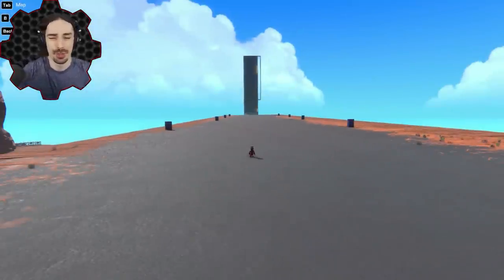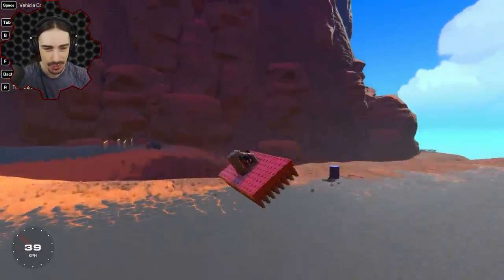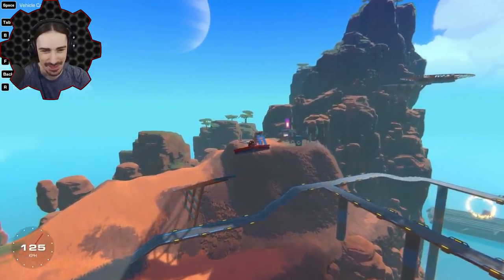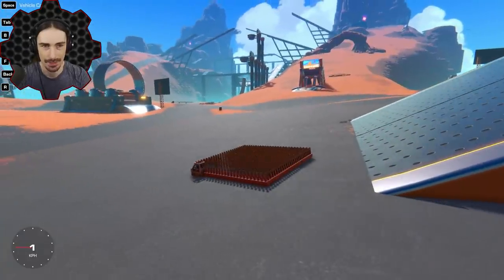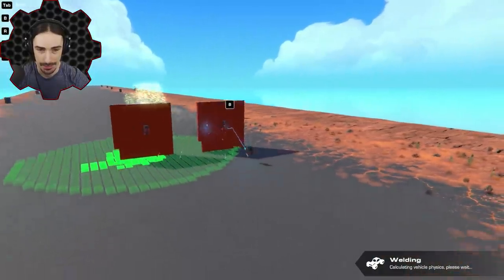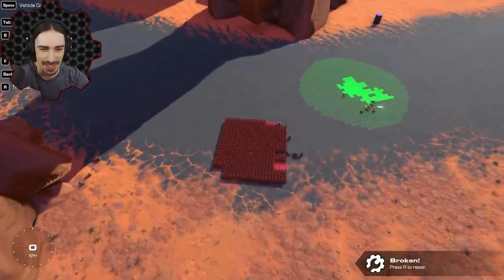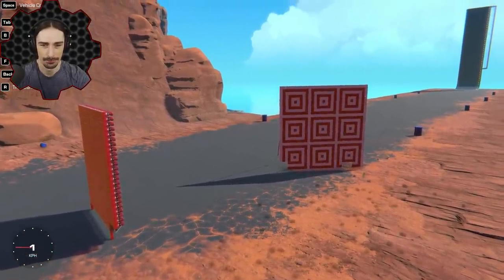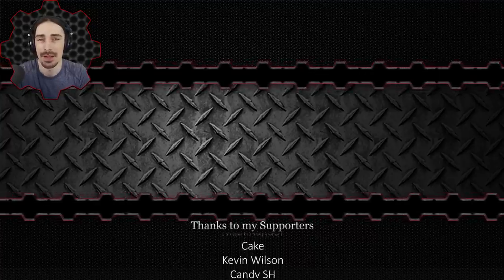How Many Cannons Can The Game Handle NOW?! - Trailmakers Gameplay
Welcome to another episode of Trailmakers! Today we are testing the newest update that has supposedly increased the performance of cannons.  We are supposed to be able to have many more projectiles being fired at the same time now.  Let's put that to the test!